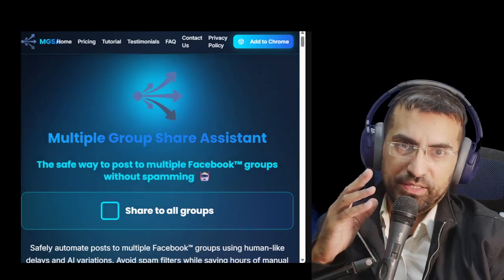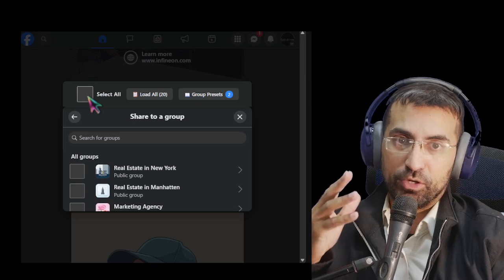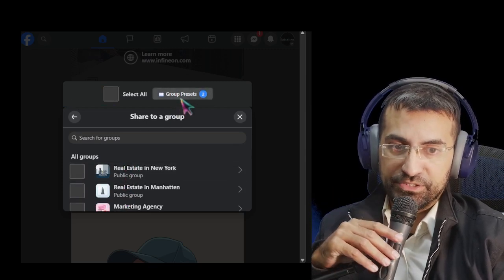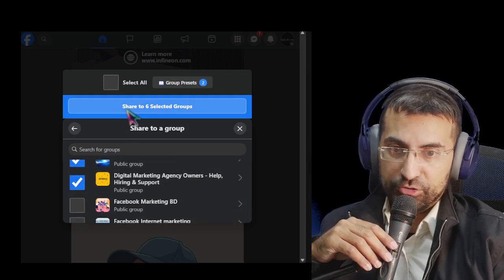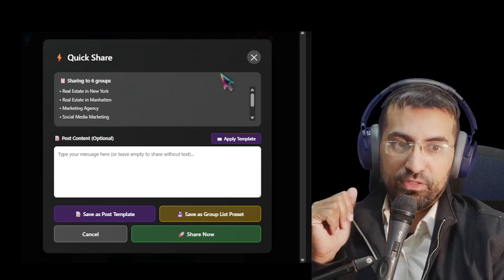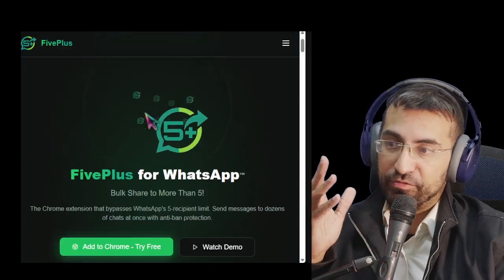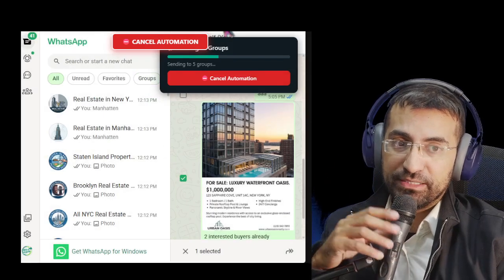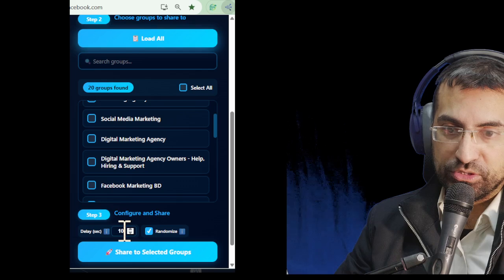Learn How to Share a Post to All your Facebook Groups in 1 Go - with MGSA Google Chrome Extension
Tired of manually sharing your posts to every single Facebook group? Imagine sharing your content to ALL your groups with just *one click*!

In this video, discover a game-changing trick using the MGSA Google Chrome Extension that will revolutionize your Facebook group sharing. We'll walk you through the simple, step-by-step process to set up and use this powerful tool, helping you save countless hours and boost your reach effortlessly. Stop wasting time and start maximizing your impact!

Watch now to learn how to share a post to all your Facebook groups in 1 Go!